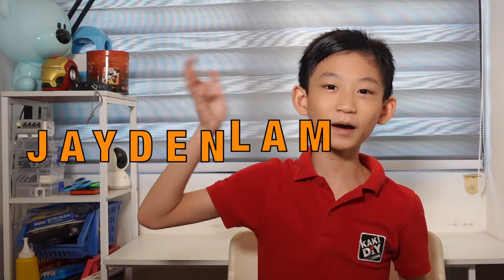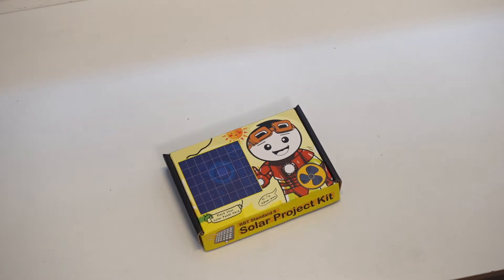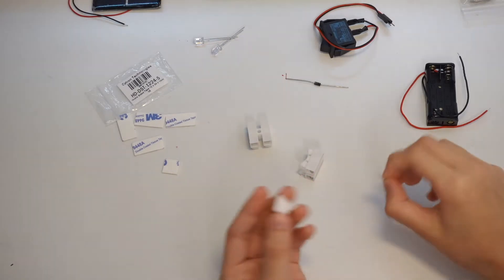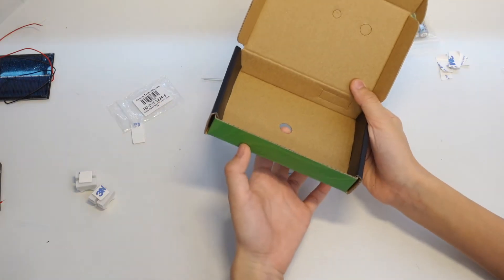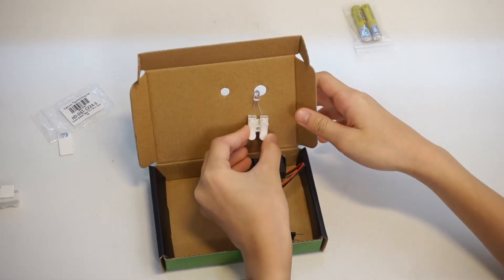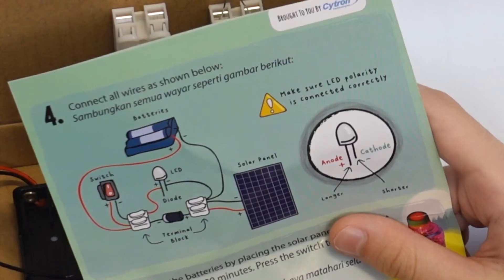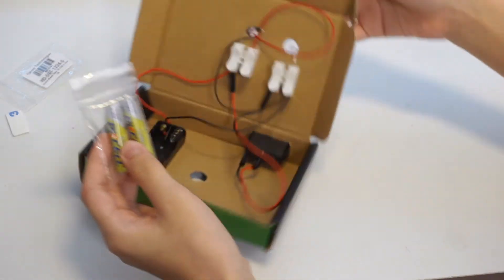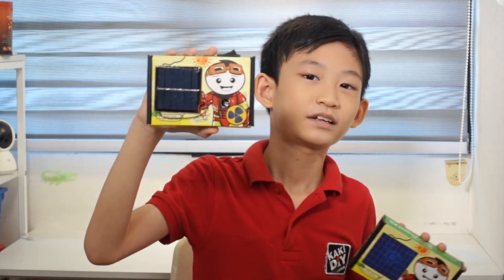RBT Year 5 : Solar Project Kit - Light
Unboxing and building up the Cytron's RBT Year 5 kit : Solar Project Kit.
Available in both Solar Light and Solar Fan project